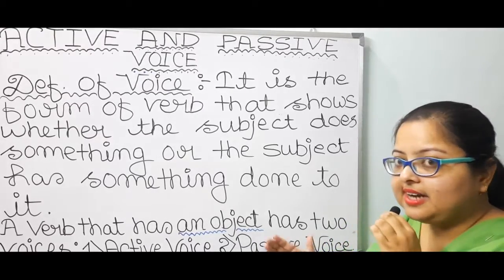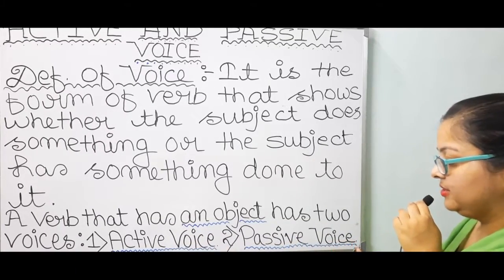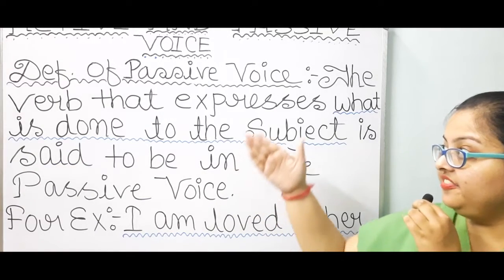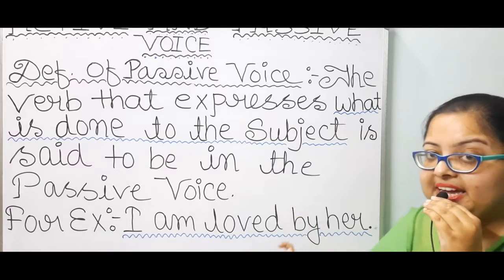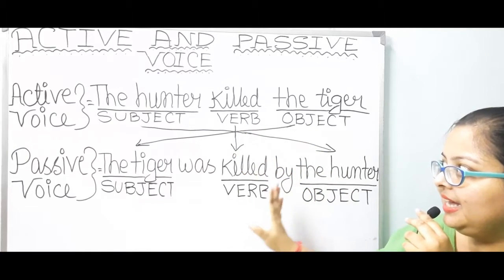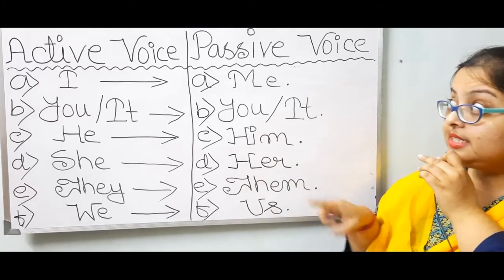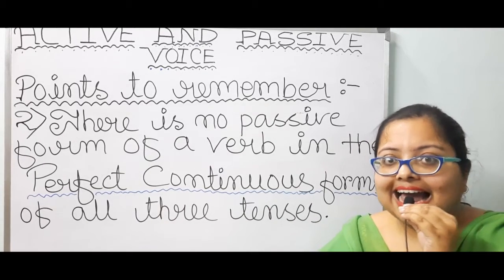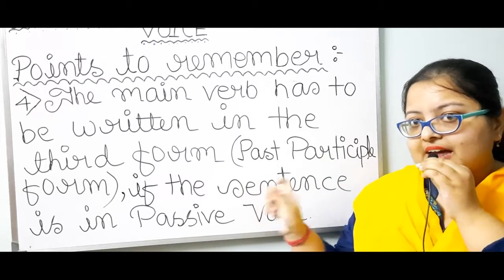English (Grammar), Active and Passive Voice, Video-1